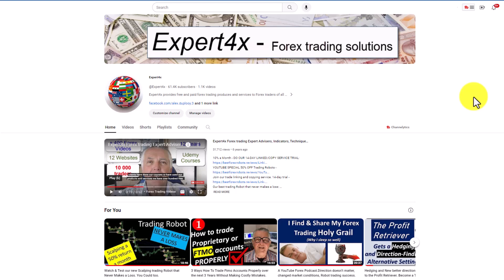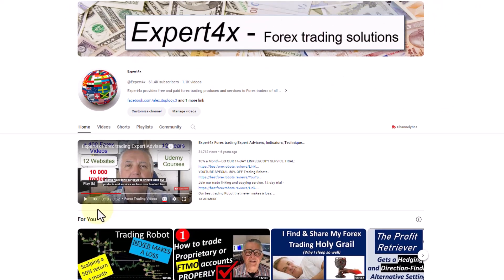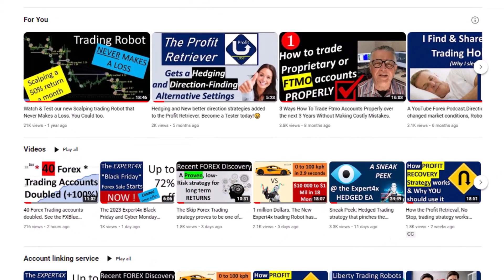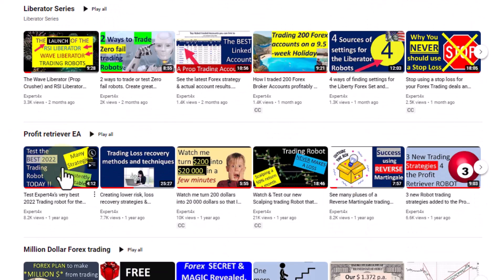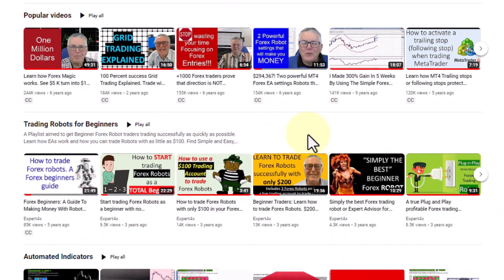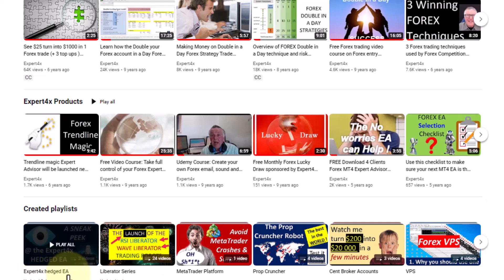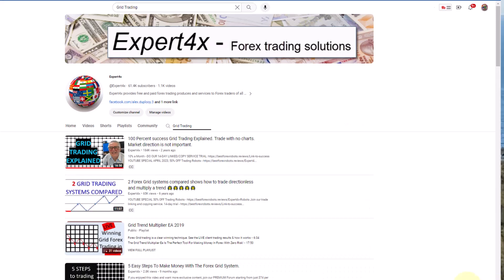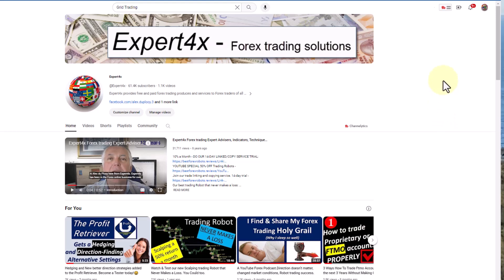For You Customised YouTube Expert4x Forex Trading Videos based on your viewing history.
Saving time. Saving your effort. Saving you money. The new For You Customised YouTube Expert4x Forex Trading Videos based on your viewing history.

I want to make you aware of a fantastic feature in my YouTube Forex Channel and that is the ability to customize my videos for your particular viewing Behavior so let me explain how this works okay here we are on my YouTube channel and as you can see I've made well over a, videos and having a th000 videos great but they are just too much for a new person coming to my channel to find videos that meet their needs best so what I have added here is a feature called for you so what YouTube will do for you is when you visit my channel it will say okay your viewing behavior these are the kind of videos that you have been watching in your YouTube view viewing history and therefore I'm going to go through expert forex's videos and I'm going to select the videos that are most appropriate to your viewing history and Trends so isn't that fantastic immediately it is selecting out of the 1,100 videos it is selecting the ones that are most suitable to you and here they are so you go through this list and then you just scroll through it to find the videos that you find are ones that you want to view fantastic new feature that YouTube has brought in for my channel and I hope you enjoy it and then the next feature which is fantastic is the most recent video so if you think you've missed any of my videos most recent videos yeah they are they the the most recent ones are listed here two hours ago one day ago three days ago five days ago and so on and all you do then is you scroll through it to see the next ones and the next one and also what I like about this feature is you can hover over it and it will actually give you some preview of what's in the video so again we've got the 4u section we've got the latest videos and then if you want to go by some special topics for instance yeah I've got a whole lot of videos on the linking service again you can just scroll through that the Liberator series a whole lot of videos there and the profit retriever there we are all the videos there and uh we've got a million dooll Forex Trading very popular playlist and again you can just scroll through there you if you hover over it you can see some previews and then the most popular videos for instance this one is had uh uh over 240,000 views where I trade $5,000 to $1 million in a matter of a few hours this grid trading video has been very popular too almost 200,000 views and so on so here you can see the most popular videos on my channel uh then we've got for for beginners a very again a very popular topic beginners are always need assistance and here we we actually say how to trade robots for beginners introduction course again you can see the viewership is pretty high on that particular video and then automated IND indicators these are are normally free indicators that you can download either from our paid Forum or from the free forum and and as you work your way down there's double in the day videos shows you how to double your account in one day expert Forex products and then created playlist now I must just tell you about these I have created over 100 playlists dealing with various aspects for instance the expert hedged EA The Liberator series The metaTrader platform there's in fact courses in there, the prop cruncher the Cent accounts and so on so these are all playlists that I've created and again by scrolling through them you can see these playlists okay and here's a little trick that very few people know is that use these titles and you click on the search term what it will do is it will find the videos on topics that you want to watch in the expert Forex channel so for instance let's say grid trading which is most probably my most popular topic and we click on that and go and then it brings up all of the grid trading videos that have been produced and you can see they've been very popular 180,000 views on that one we've got 64 5,000 views on grit trading there and so on so that is how you find your way around these 1,100 videos that I have produced over the last few years now a link to the my YouTube channel will be in the description of the video as well as in the first commentary I sincerely hope that you're going to visit this Channel and look through all the videos that have been done on the various topics now again I hope you've found this video interesting and informative and I hope it makes your life so much easier to find the information and education that you need to become a highly successful robot Trader Please Note: This video is designed to serve solely to provide ideas, entertainment and education and does not constitute investment advice. It is not intended to substitute professional investment advice. Before you make an investment or financial decision, you should contact your financial adviser.